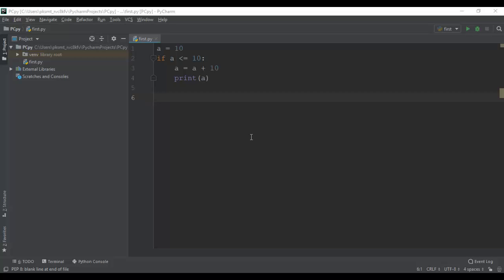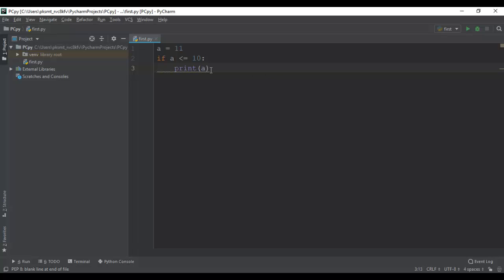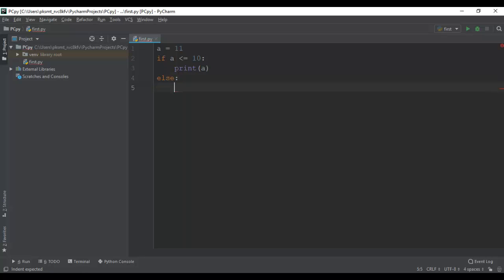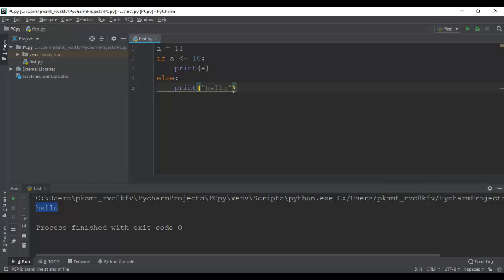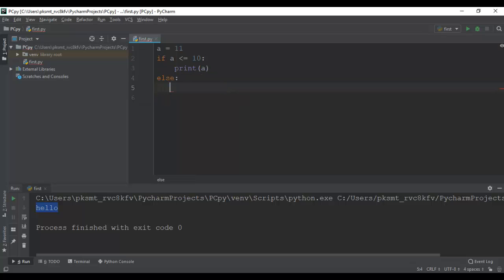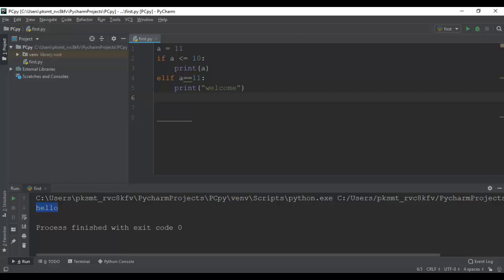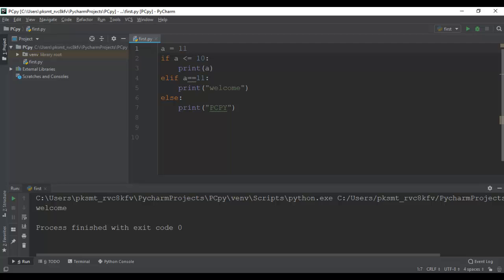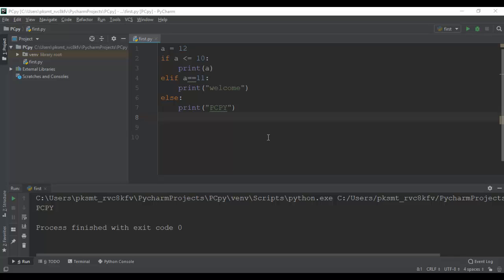Python Programming - 11.Selection Control Statements-2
Concepts:-
if else